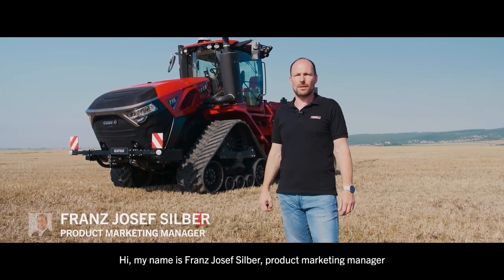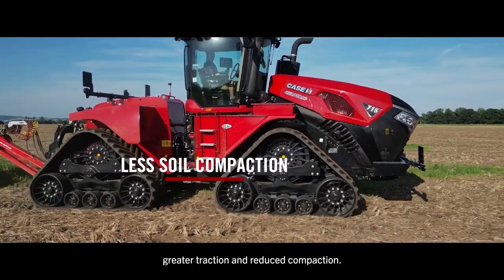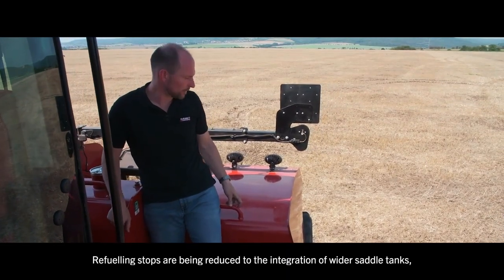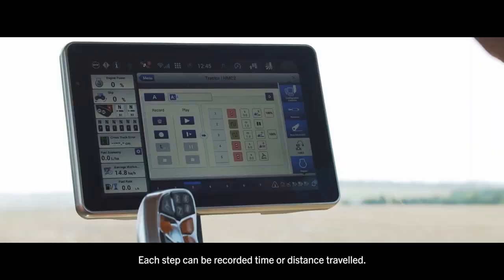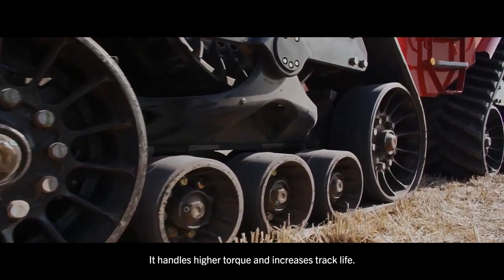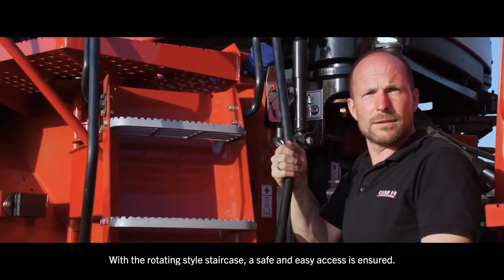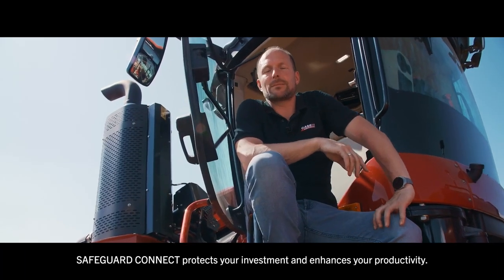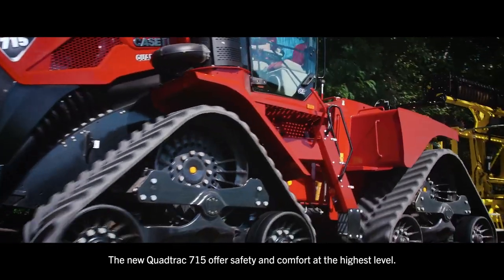Case IH Quadtrac 715 Walkaround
Case IH Quadtrac 715 Walkaround / Exploring our amazing Quadtrac 715 / Breaking Limits